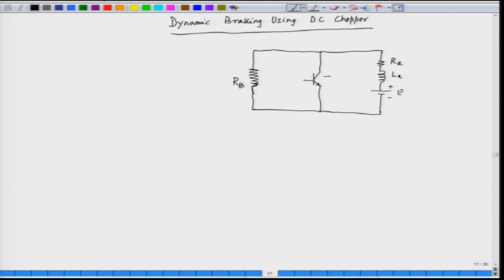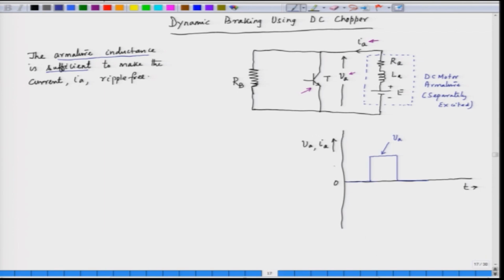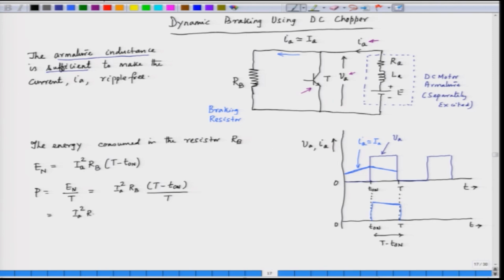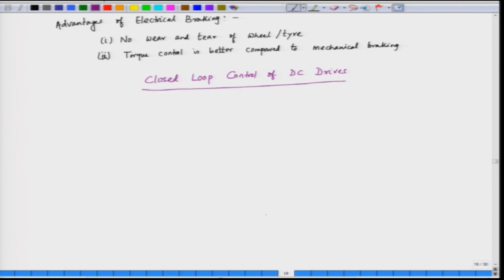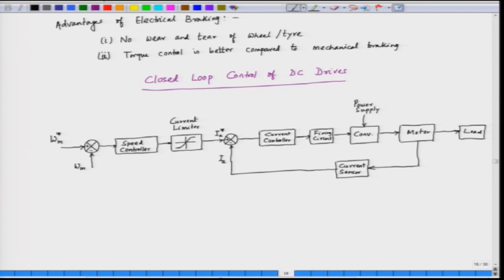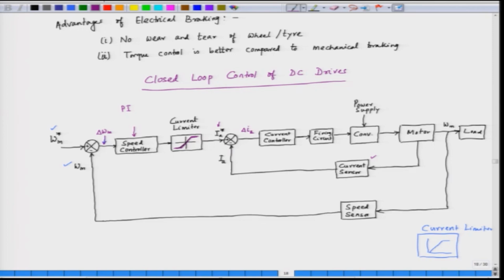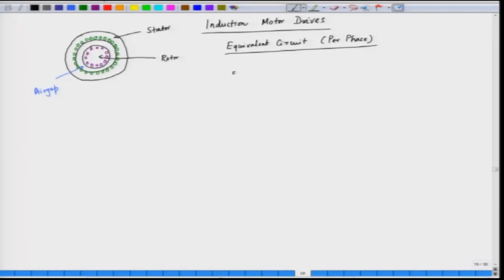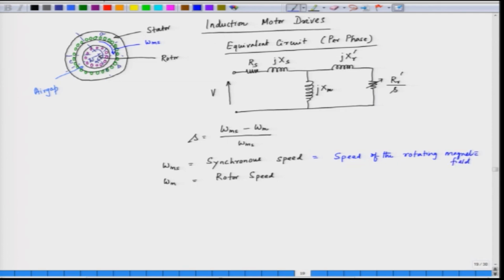Dynamic Braking of DC Motor by Chopper Controlled Resistor, Closed-loop ...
Title: Dynamic Braking of DC Motor by Chopper Controlled Resistor, Closed-loop Operation of DC Drives, Induction Motor Drives